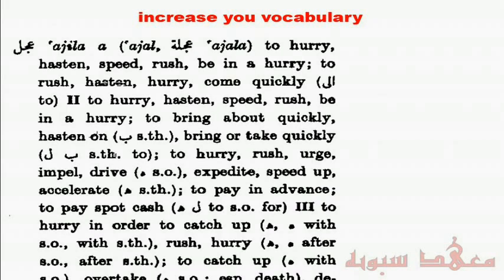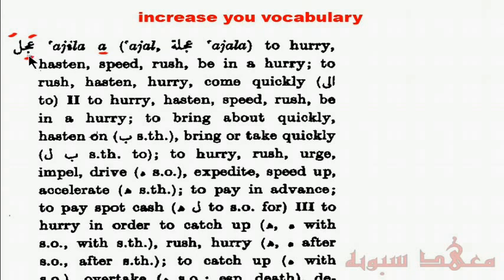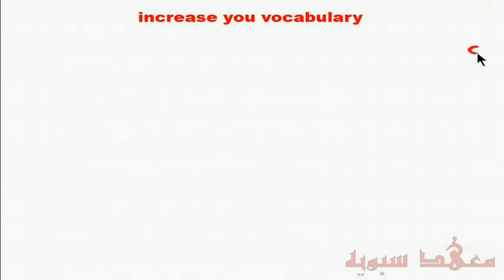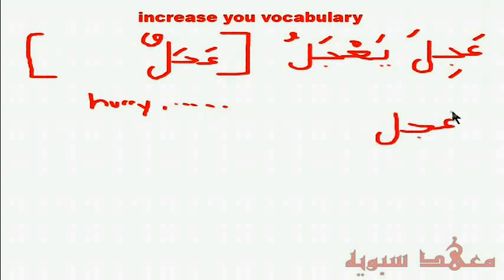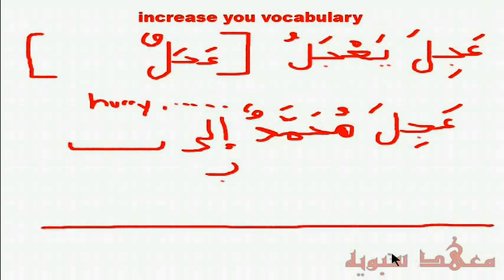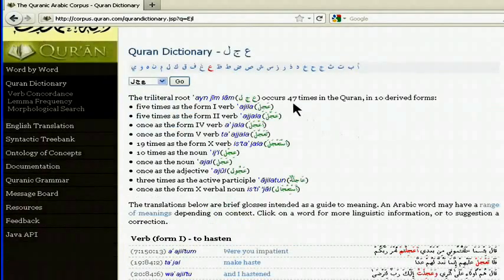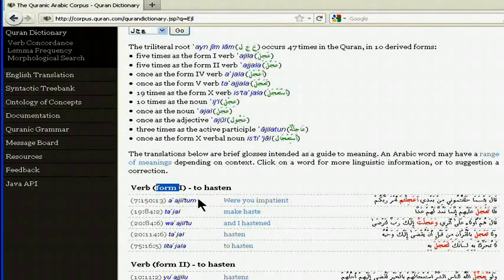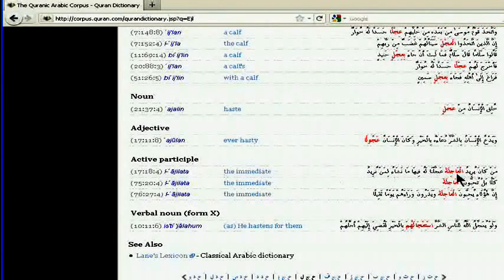How to increase your arabic vocabulary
Nabeel Alkhalidy from the sibaway institute gives advice to students on how to increase one's vocabulary